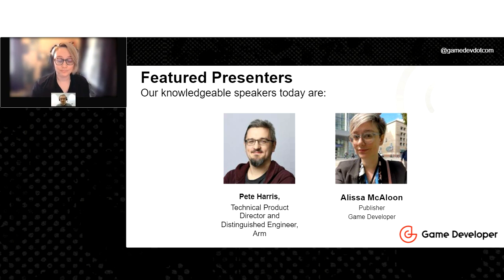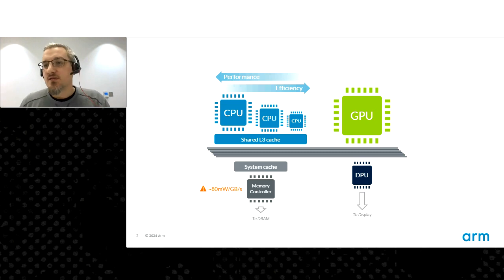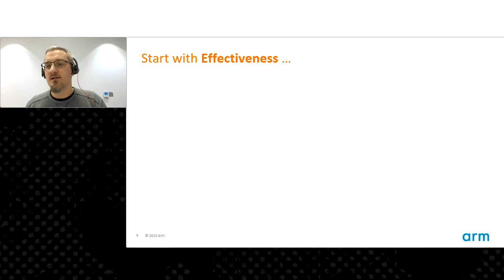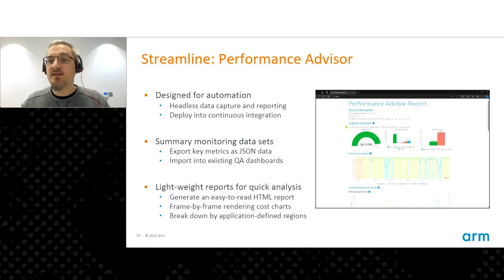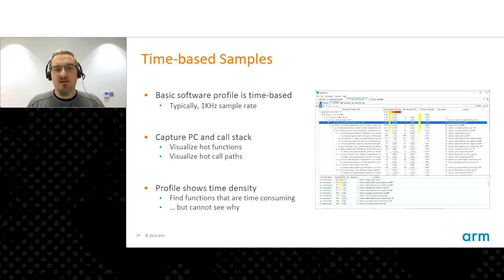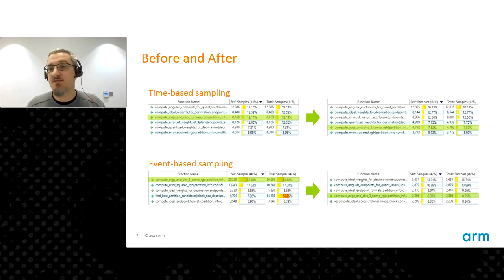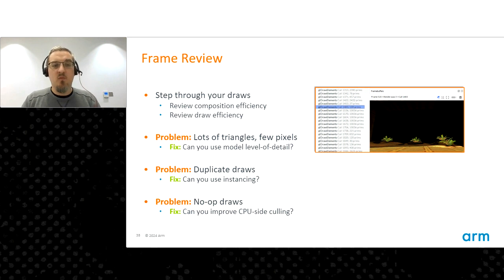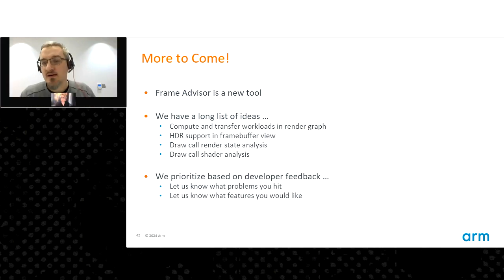Maximize Android Game Performance: Arm Tools for Monitoring, Reporting, and Optimization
Are you grappling with creating smooth, efficient gaming experiences? Watch this webinar with Arm's Pete Harris to learn about free, powerful profiling tools that help:
- Optimize code and performance so games run on any device.
- Identify defects in your rendering and frames.
- Streamline and reduce profiling time to get to market faster.

All with the best practices, step-by-step tutorials, and essential documentation to action your performance analysis. Get ready to build better games, faster with Arm Performance Studio 🚀🎮